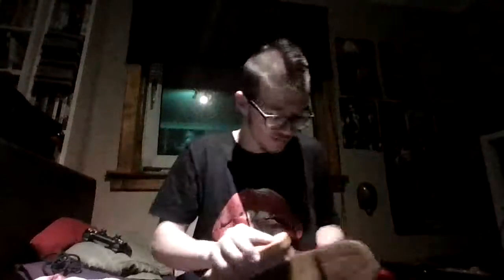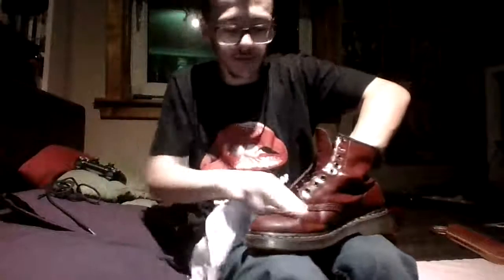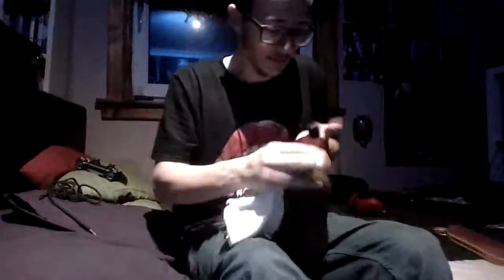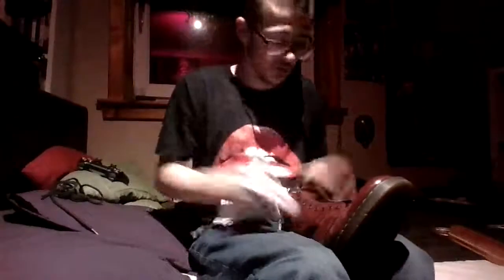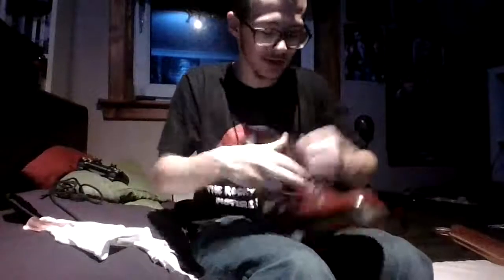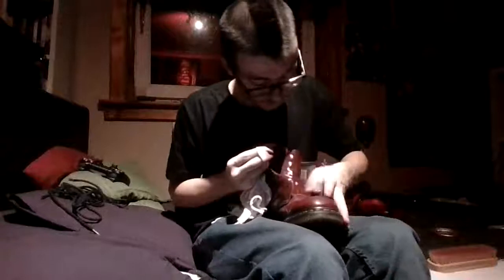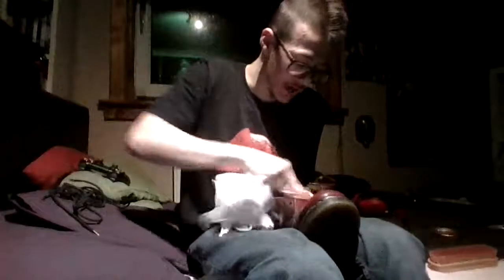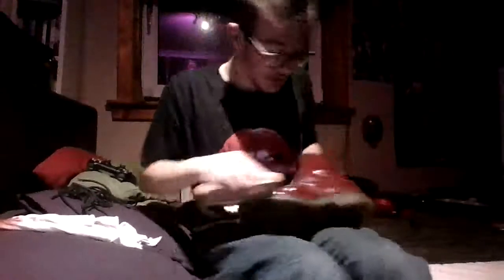Doc Martins how te polish/straight lace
from me to you, knowledge.

Miss you uncle Steven, 29/07/63 - 03/01/16
loved by all, he wis truely LIVI'S first PUNK.